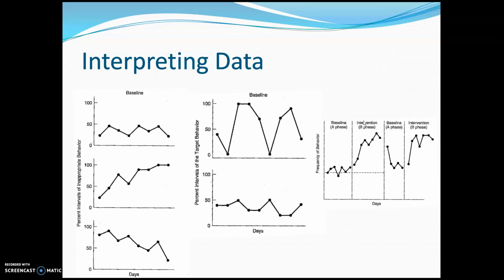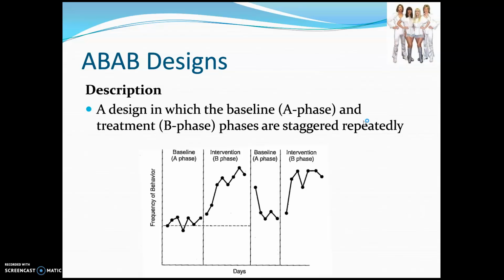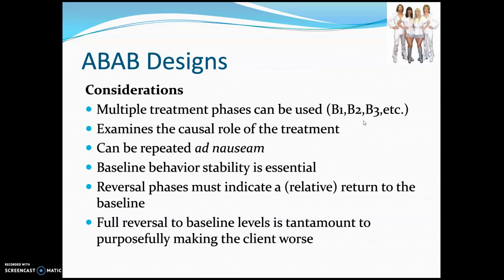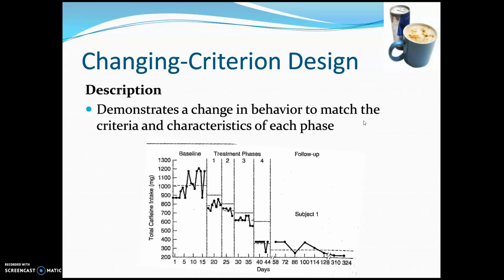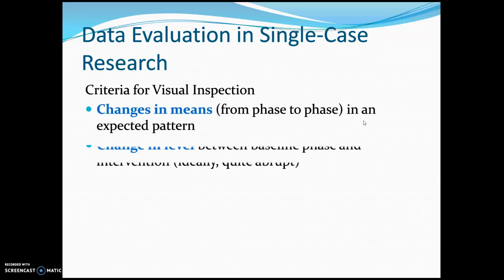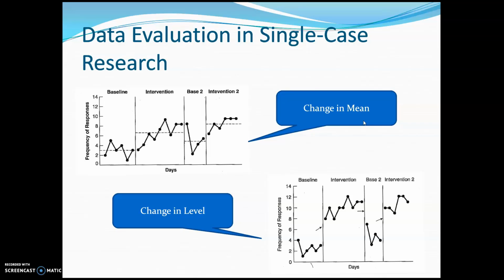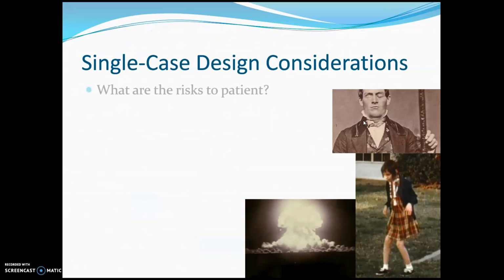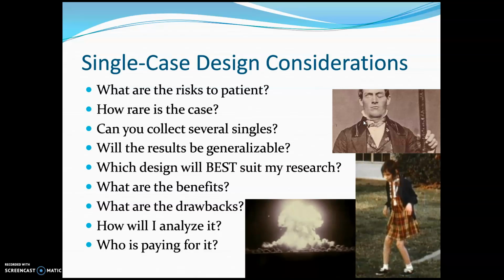Chapter 14 Part 2